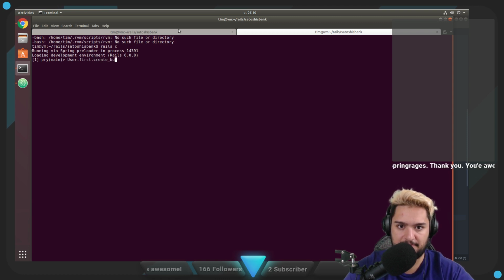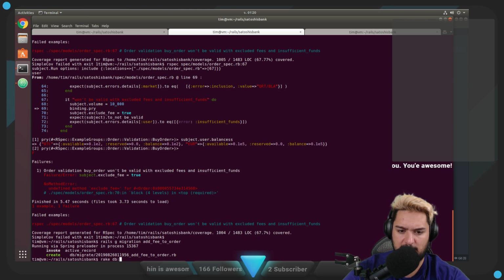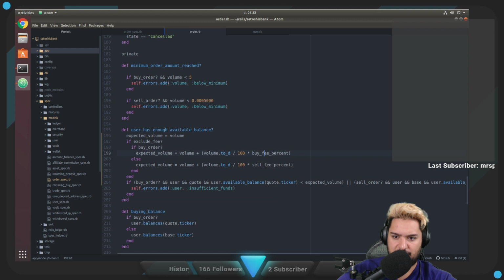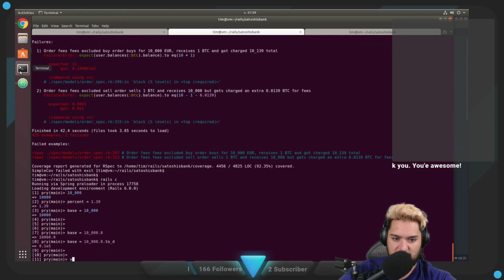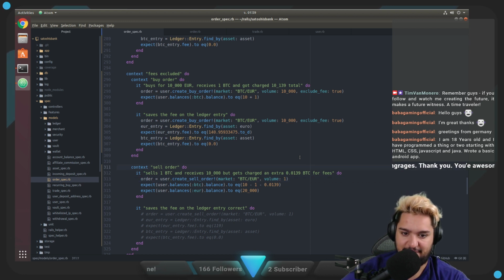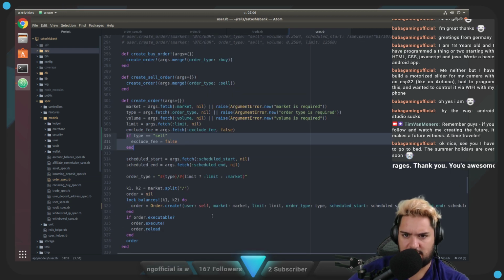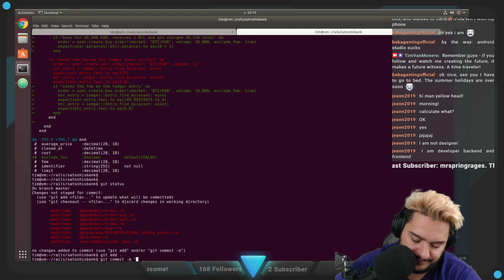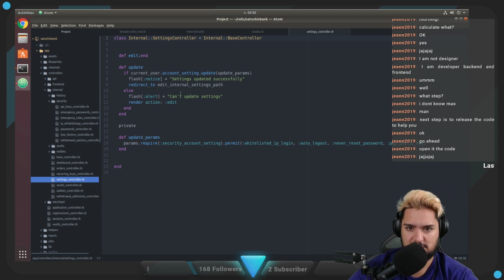041 Refactor the order model and exclude fees- create a crypto exchange | Ruby on Rails programming